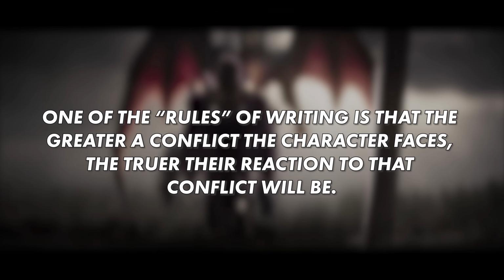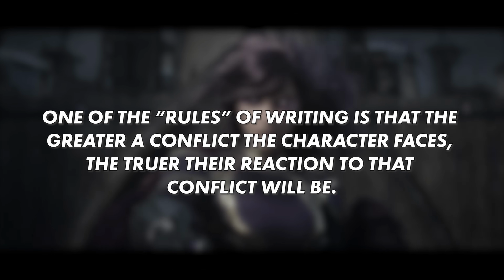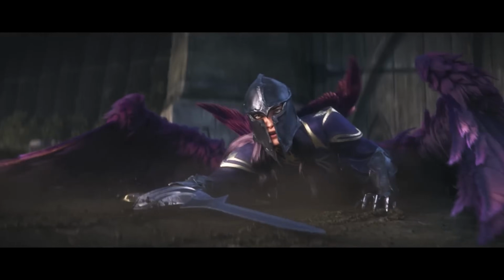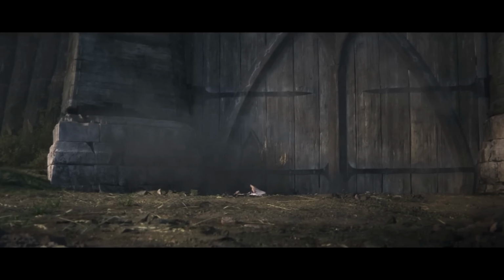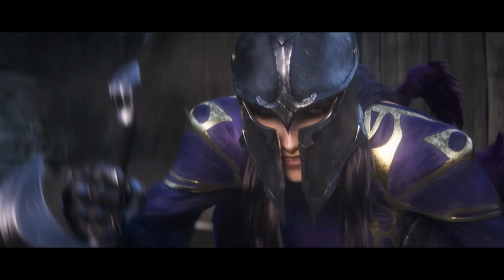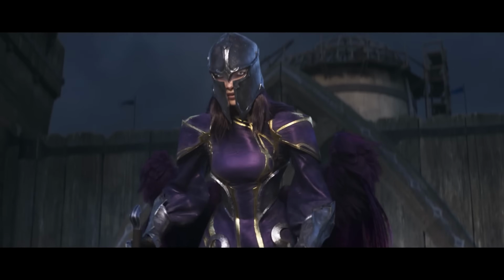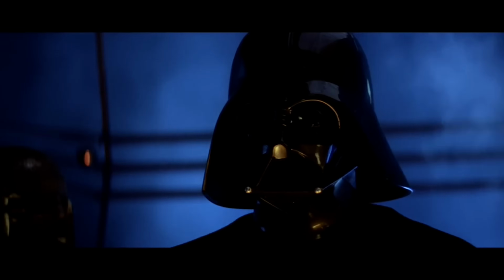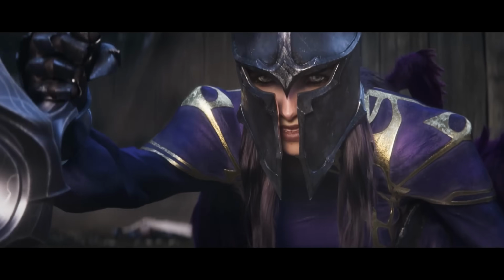A Script Editor's Take On The League Cinematic's Visual Storytelling